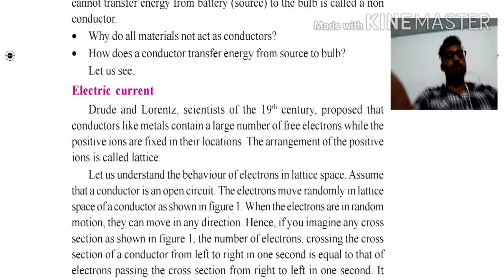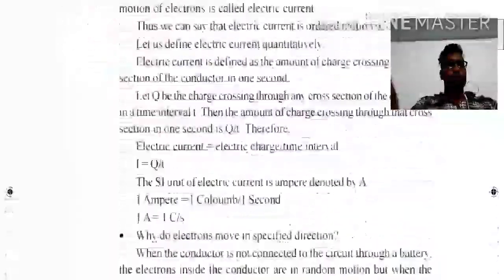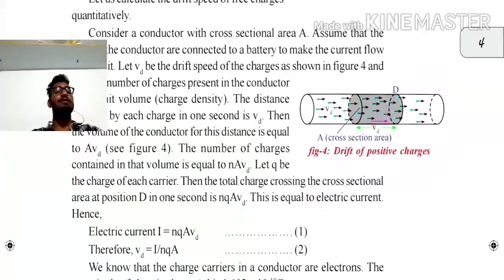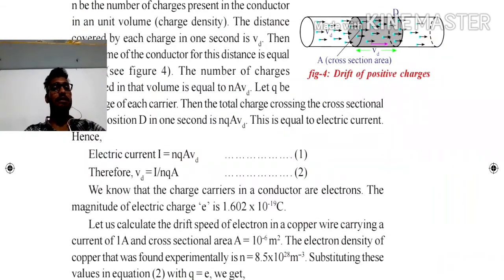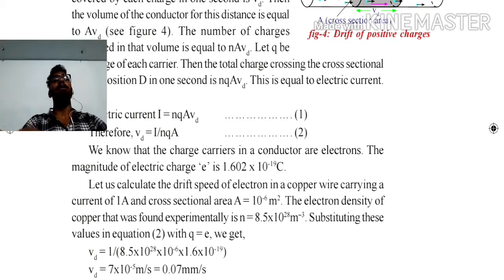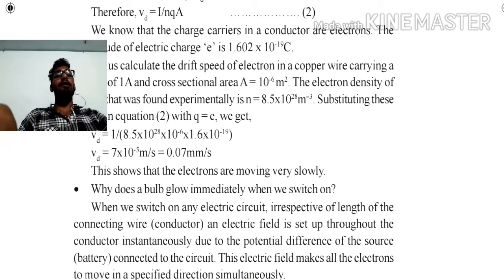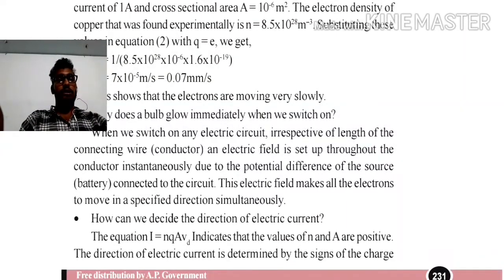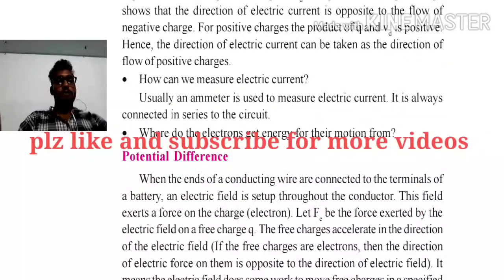drift velocity class 10 in telugu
In this video we are going to see about drift speed with neet explanation